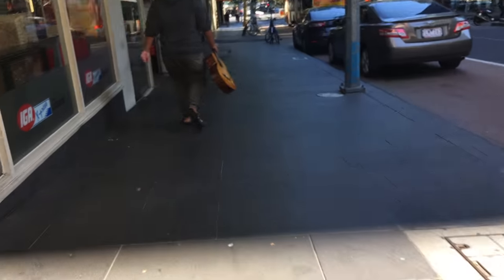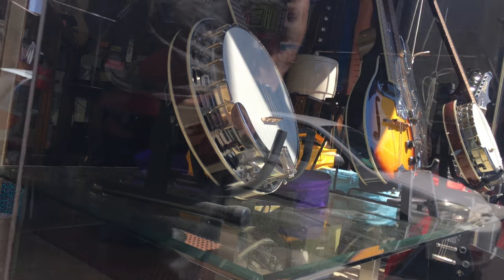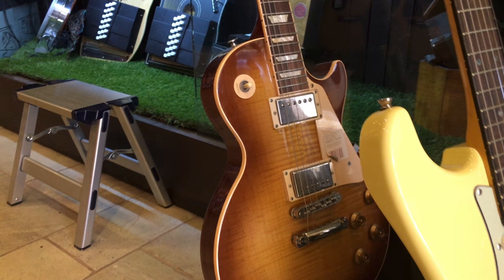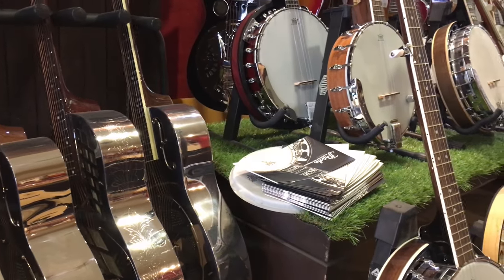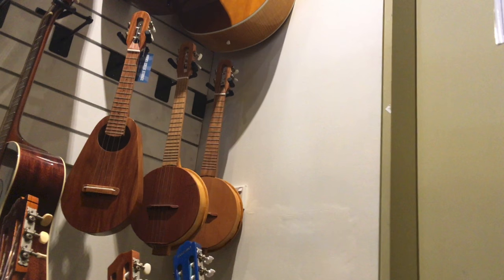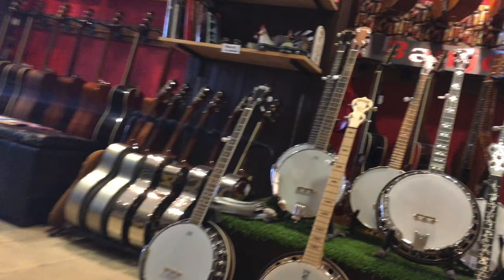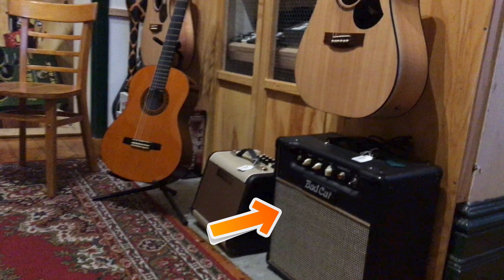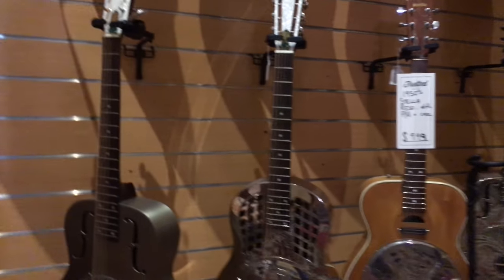Guitar Search Saturdays - Episode #8 **Double Episode** (in 4k)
Today we're off to two different locations in Elgin Street, Fitzroy.  Both of these guitar shops I have never been into until shooting this video so I wasn't sure what to expect. These are unlike any shops I have been in so far so I hope you enjoy it.